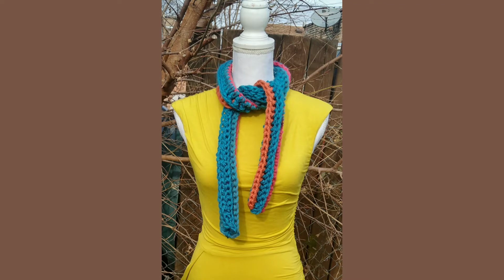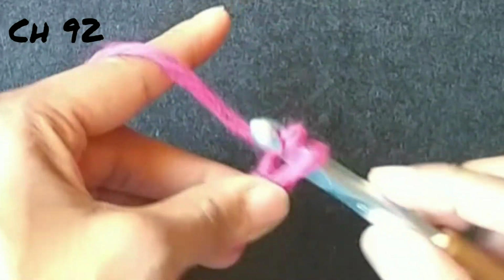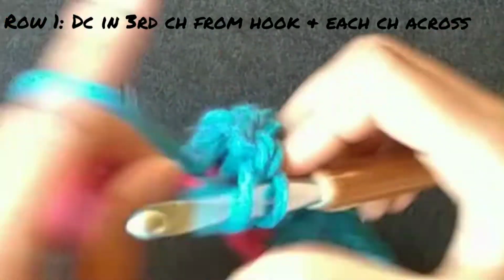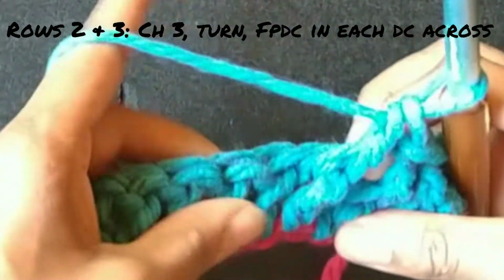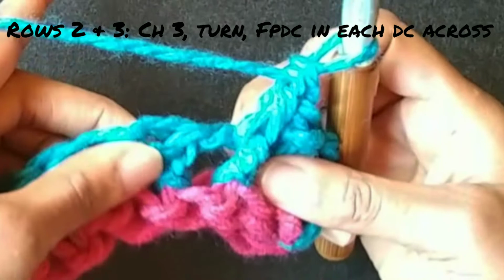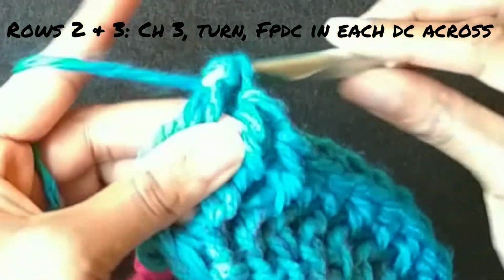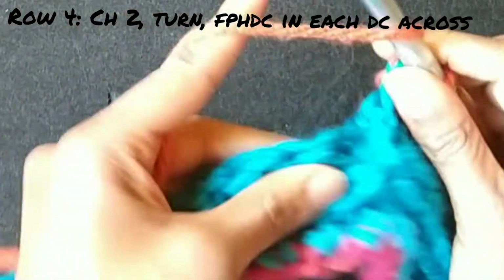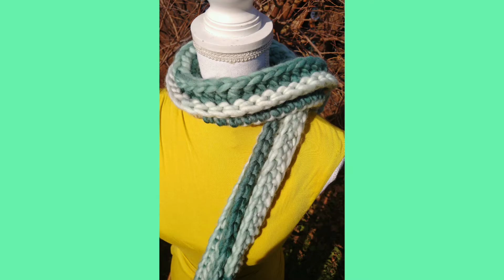How to Crochet| Colorful Corded Scarf Tutorial|Double Stitch Twins| Free Crochet Pattern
In this video, we'll show you how to crochet a very easy scarf. We believe that you'll finish this scarf so quickly that you'll wanna make them for everyone for the holidays! You can follow the pattern as is or you can adjust it as we have on this video. The possibilities are endless!

Etsy

Musician: ASHUTOSH